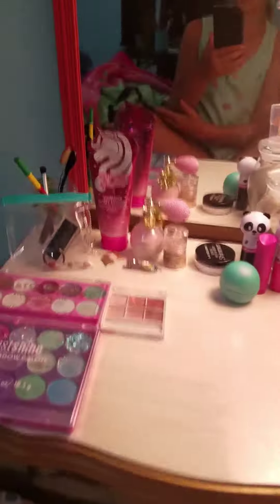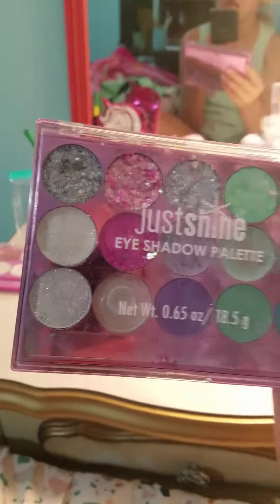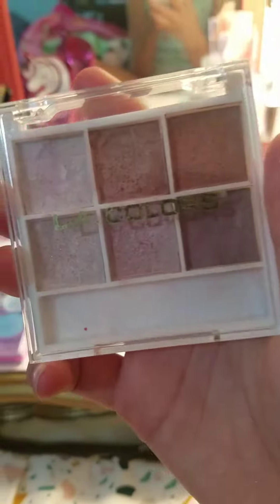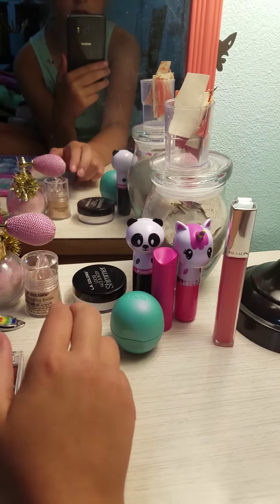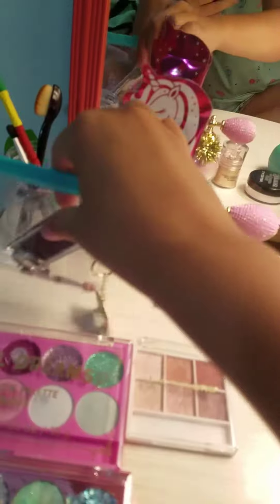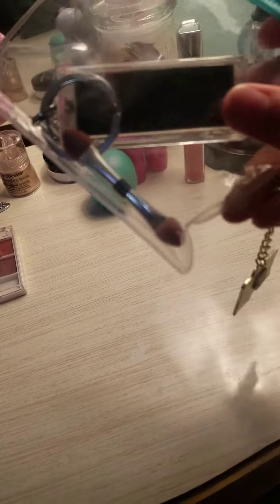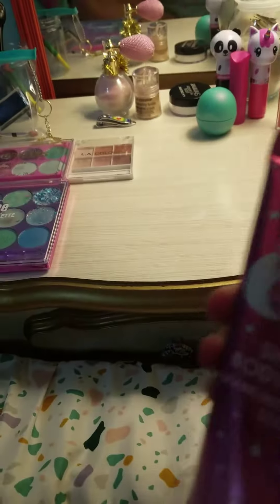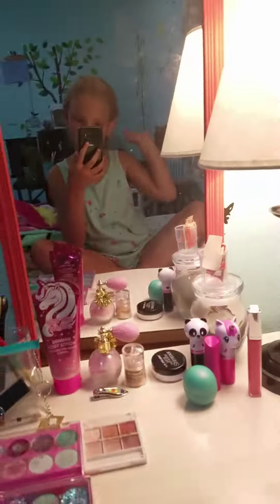looking at my makeup